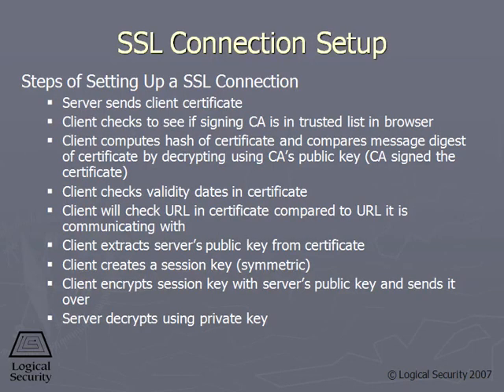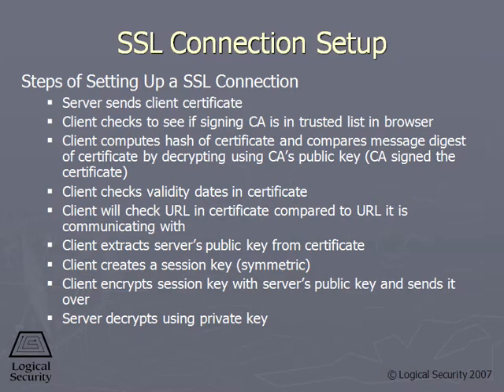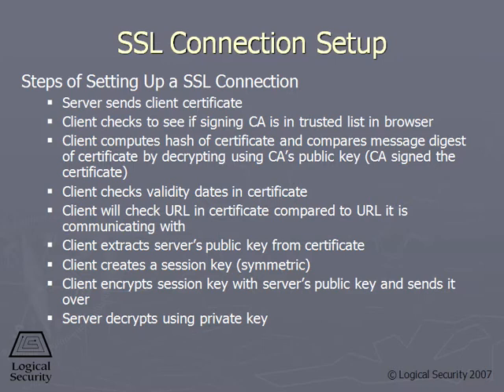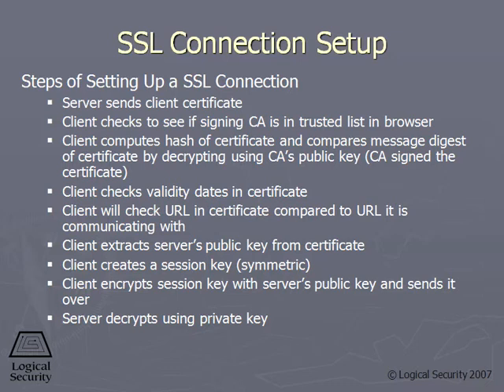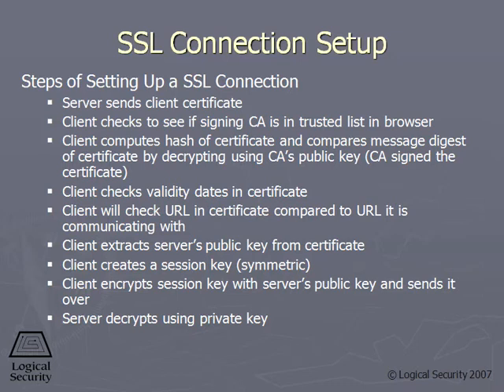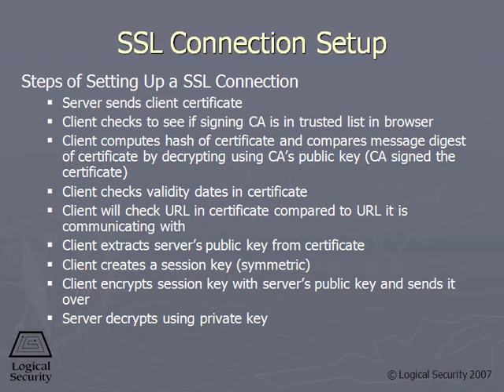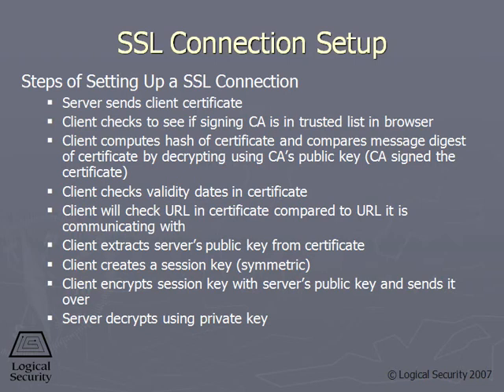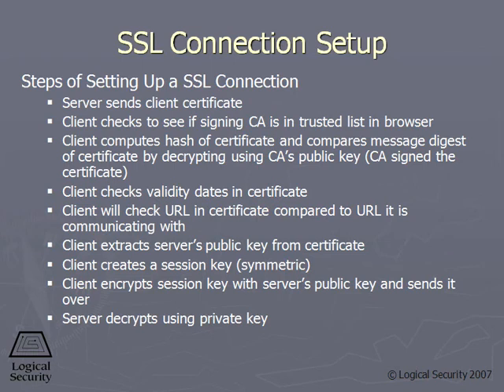395 SSL Connection Setup